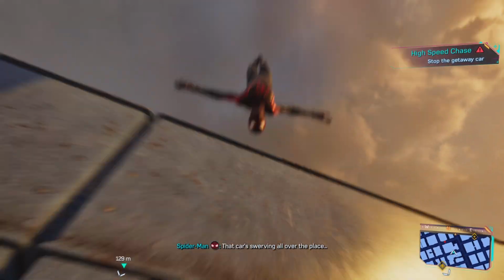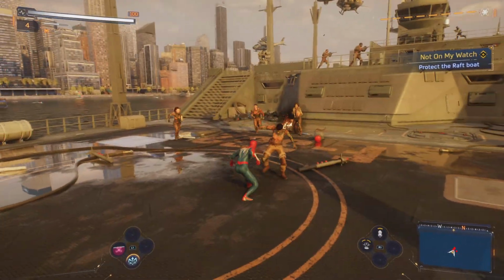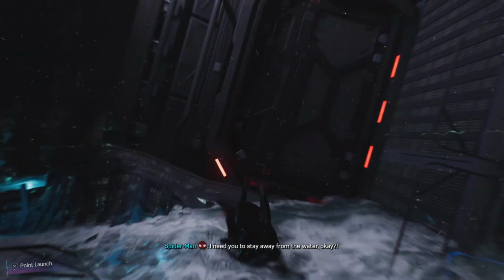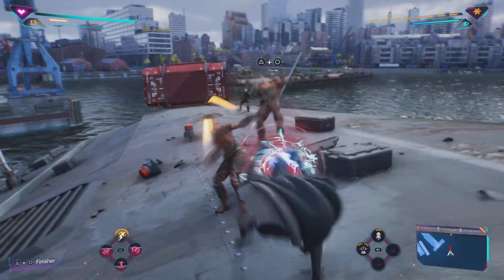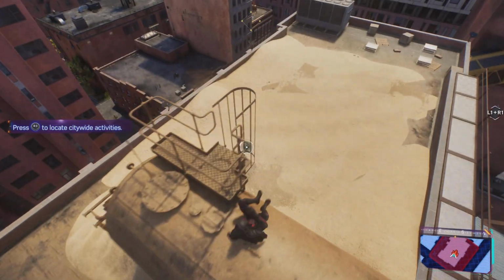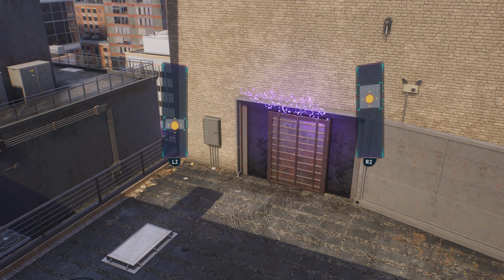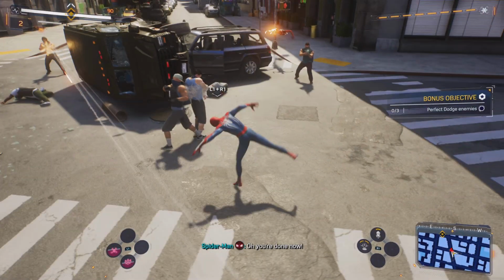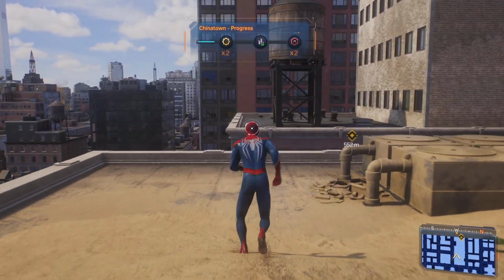Mister Negative (Spider Man 2 Part 3)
Old friends